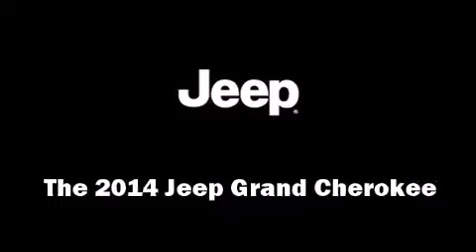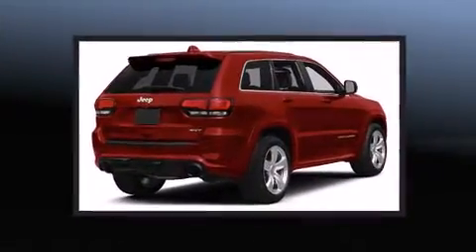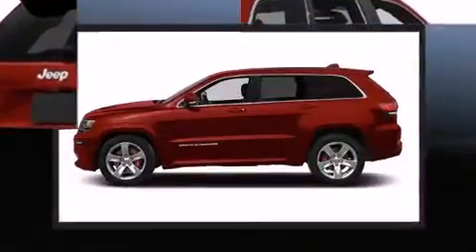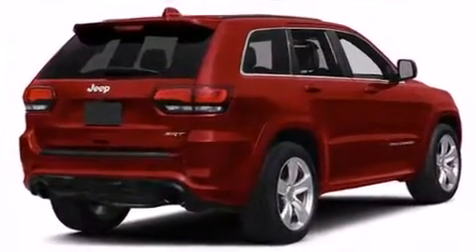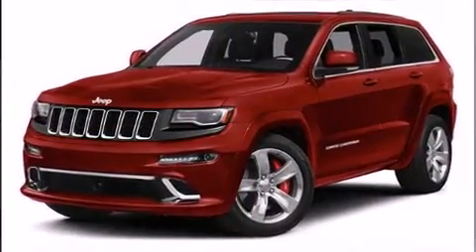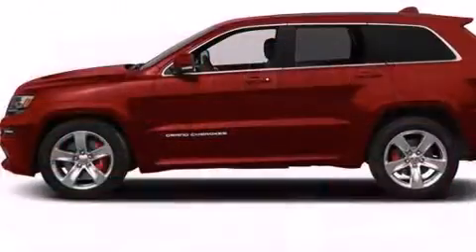2014 Jeep Grand Cherokee SRT 4x4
Westbury Jeep Chrysler Dodge

Load your family into the 2014 Jeep Grand Cherokee. It features an automatic transmission, 4-wheel drive, and a powerful 8 cylinder engine. Jeep prioritized practicality, efficiency, and style by including: voice activated navigation, a power seat, a blind spot monitoring system, a power rear cargo door, power windows, remote keyless entry, and seat memory. Features such as automatic climate control and leather upholstery prove that economical transportation does not need to be sparsely equipped. Rear passengers enjoy the seat heating functionality, keeping them warm during the winter months. With high intensity discharge headlights illuminating your path, you'll always appreciate maximum visibility. For drivers who enjoy the natural environment, a power moon roof allows an infusion of fresh air. Audio features include an AM/FM radio, steering wheel mounted audio controls, and 19 speakers, providing excellent sound throughout the cabin. Jeep also prioritized safety and security with features such as: head curtain airbags, front SIDE impact airbags, traction control, brake assist, anti-whiplash front head restraints, a panic alarm, an emergency communication system, and 4 wheel disc brakes with ABS. You'll never lose visibility with rain sensing wipers, which activate automatically when the drops start to fall. Our sales reps are extremely helpful & knowledgeable. They'll work with you to find the right vehicle at a price you can afford. Come on in and take a test drive!